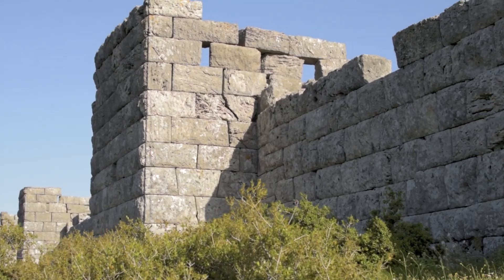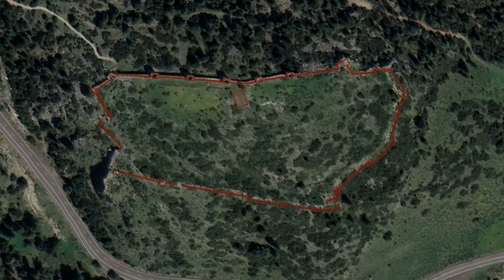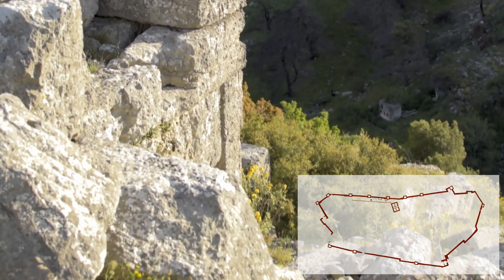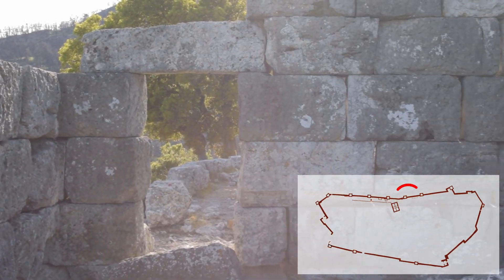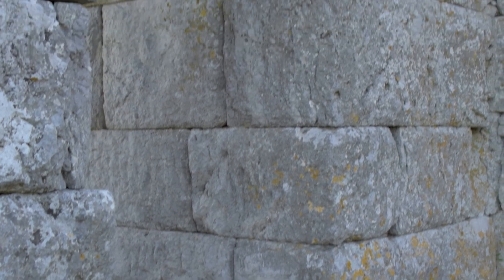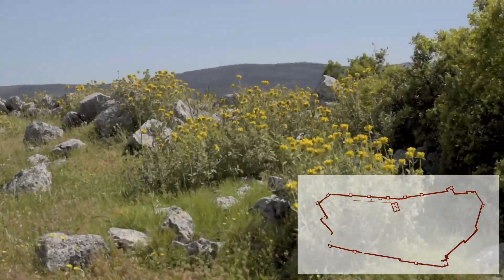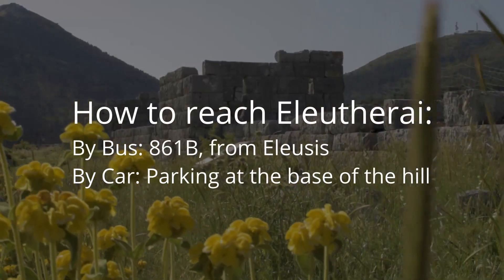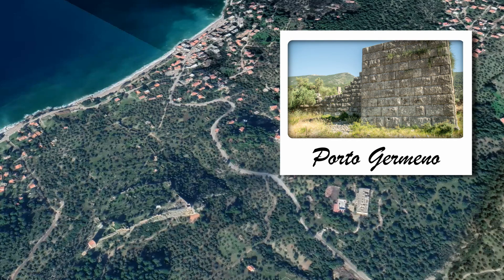The fortress of Eleutherai, Greece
The fortress of Eleutherai is one of the best preserved of the entire Greek World.
Its location made it play a crucial role in the conflicts between Athens and Thebes.
Build on a hill, it used to watch over the main road that connected the regions on Attica and Beocia.
Original place of birth and cult of the God Dionysus.

In this video we explore the archeological site and its history...